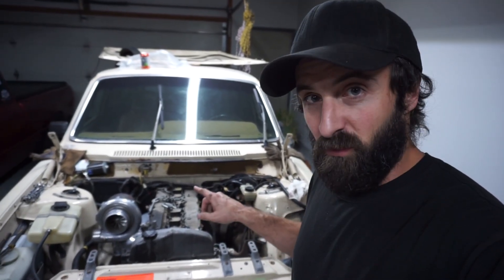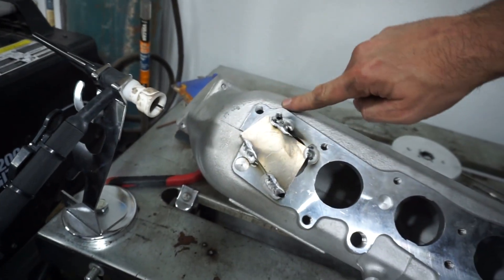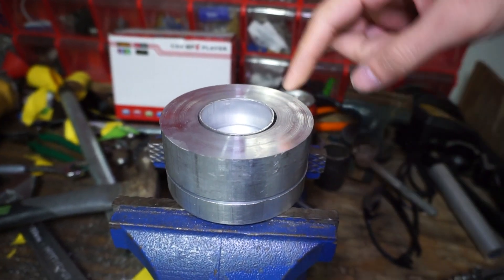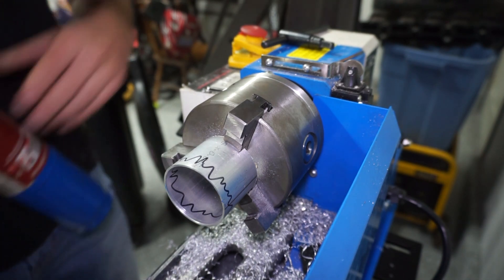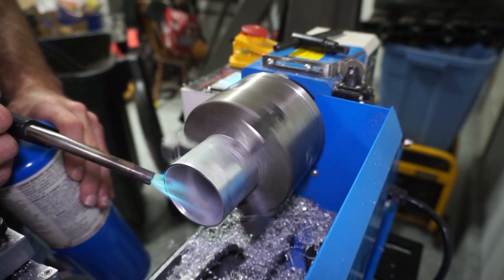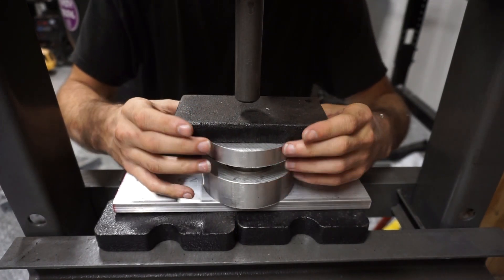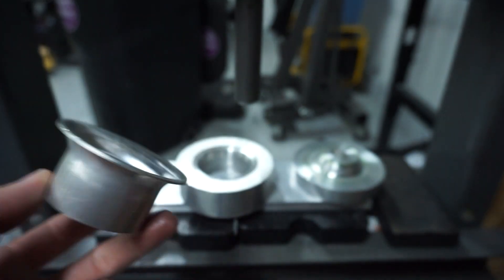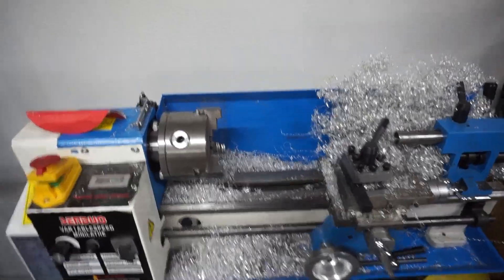Making Velocity Stacks For Vortec 4200 Swapped Volvo Wagon!!!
Using Mini Lathe to build a velocity stack press die. Making velocity stacks for intake.